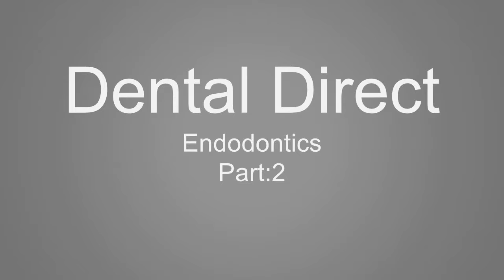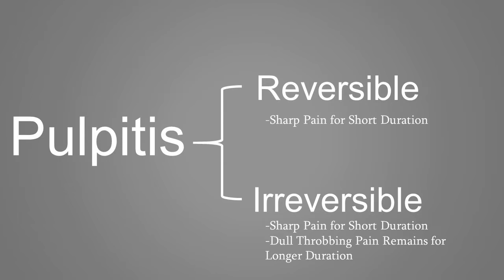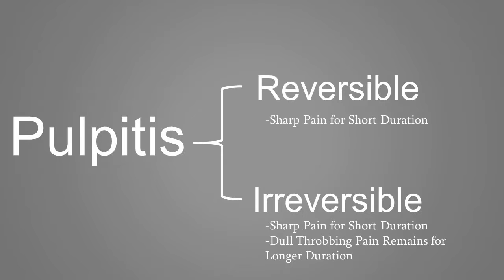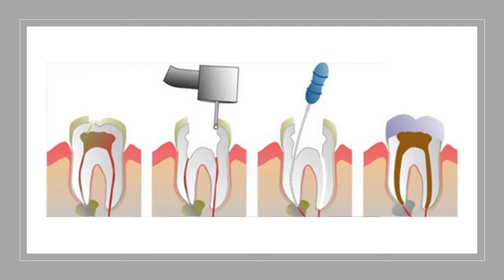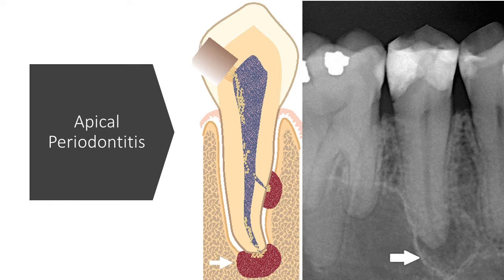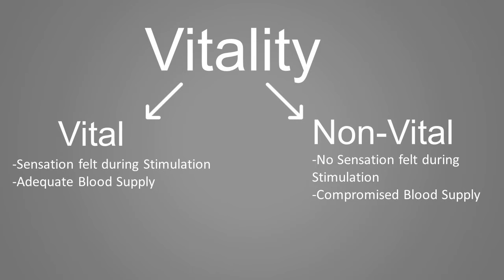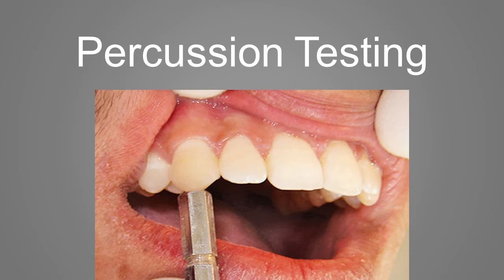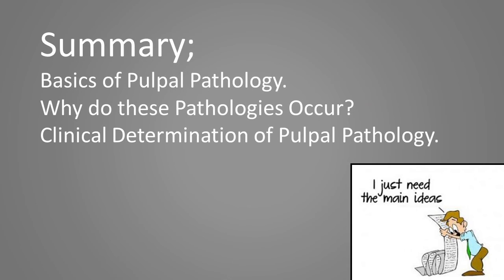Endodontics - Pulpal Pathology - Part 2